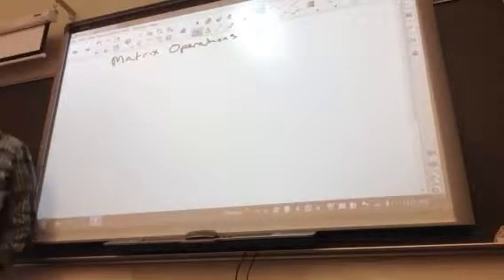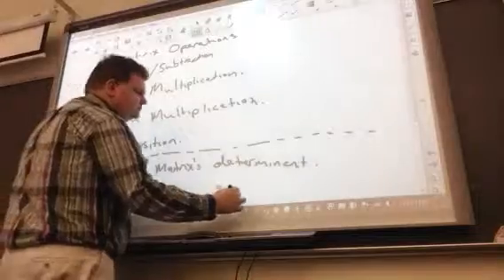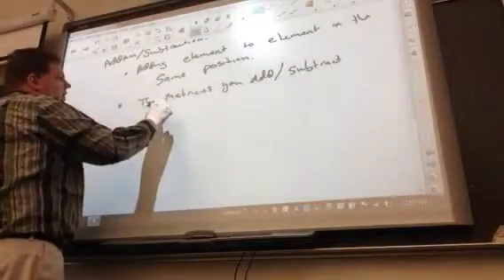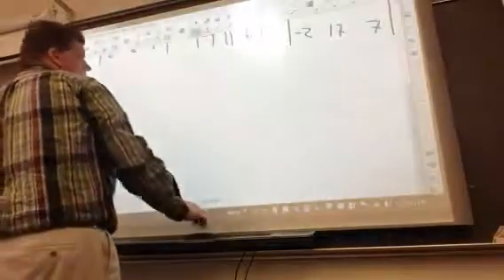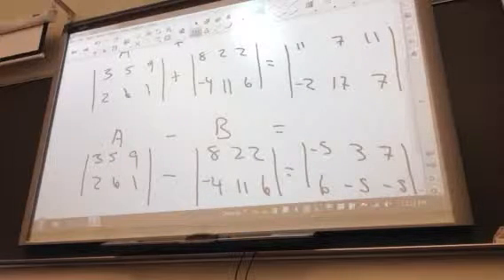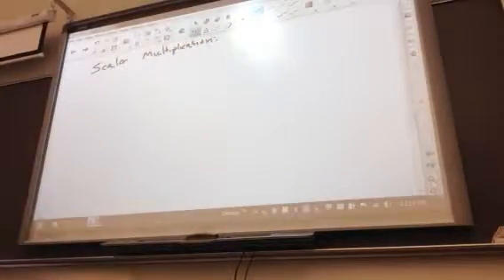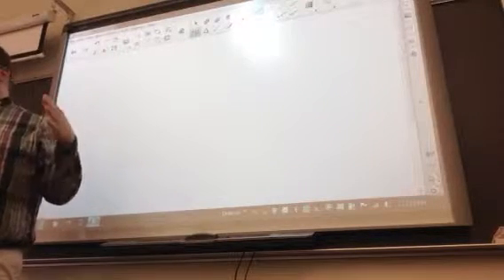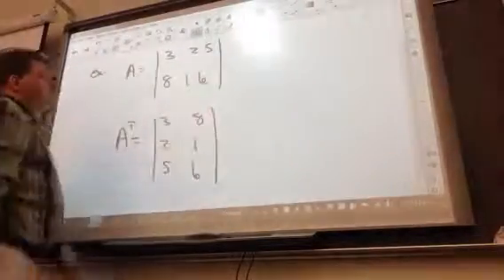Class 3/27 part 1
The basics about matrix operations.